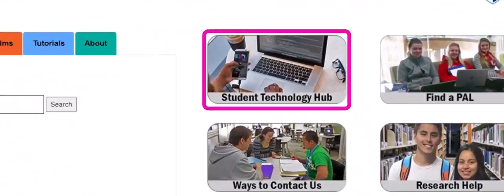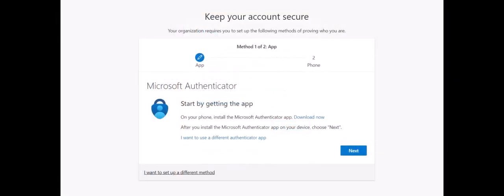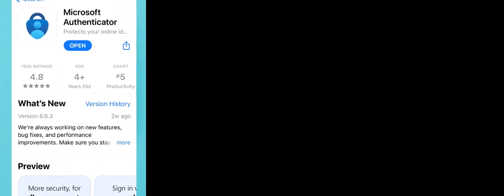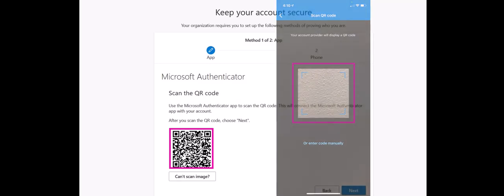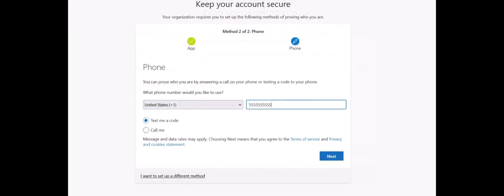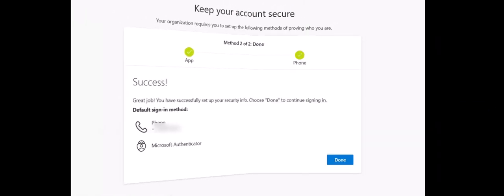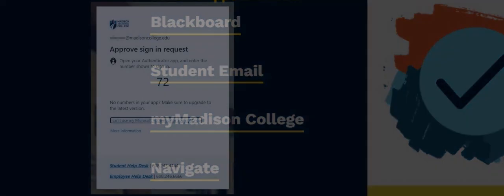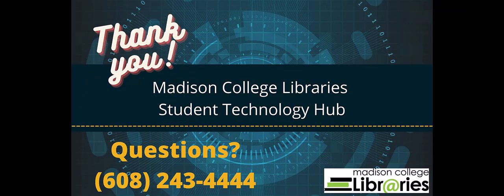MFA Authentication Step-by-Step